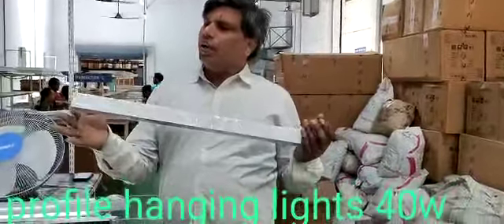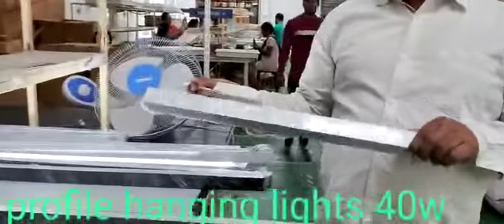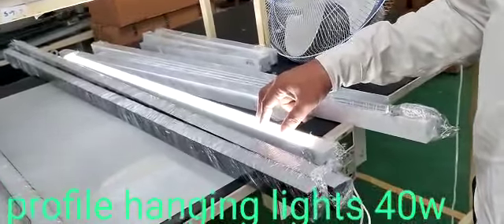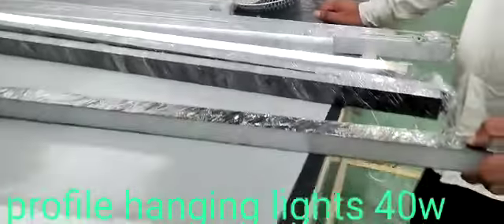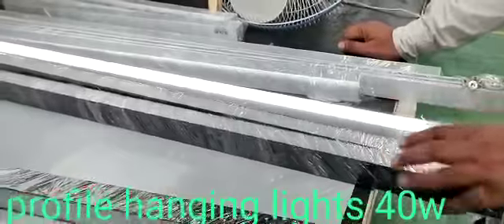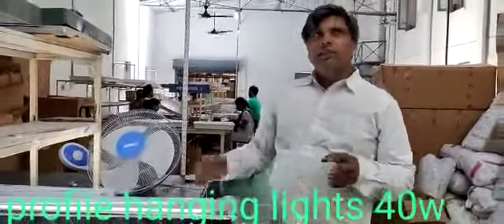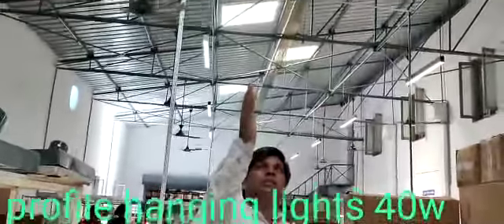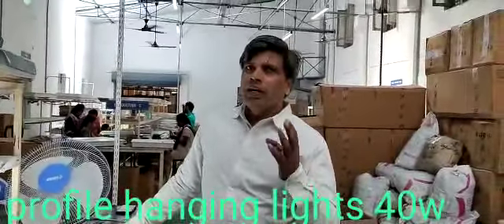profile light 40w.mp4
GLO LED profile installation in Hyderabad.
 gloed has indoor profile  17x8,23x12,35x12,50x12,70x50,12x8 ,5x9  and also has outdoor profiles,ad strips, modules ,led drivers from 2 a to 20a cv drivers .